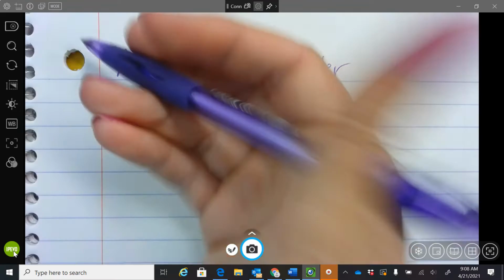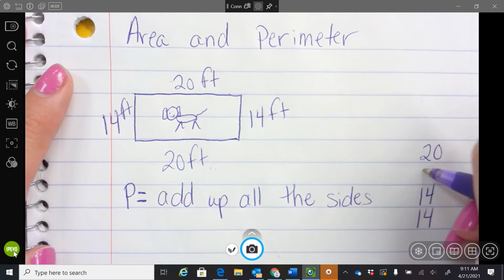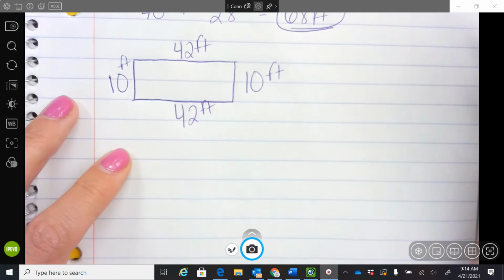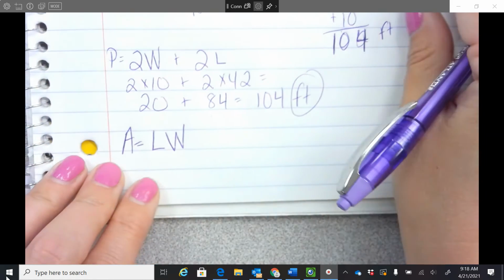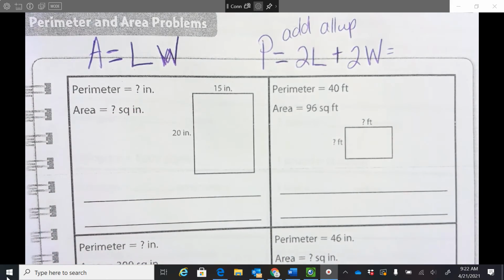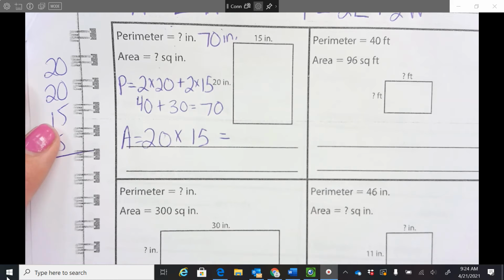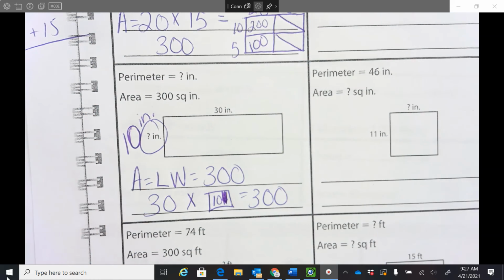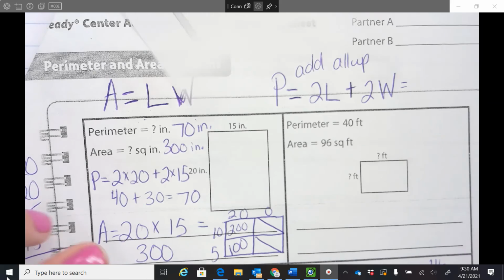Area and Perimeter